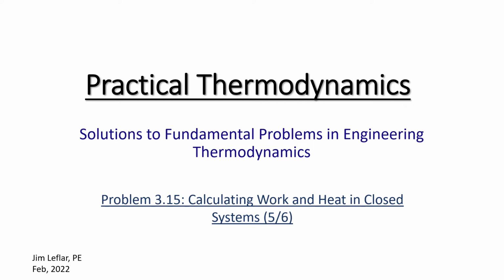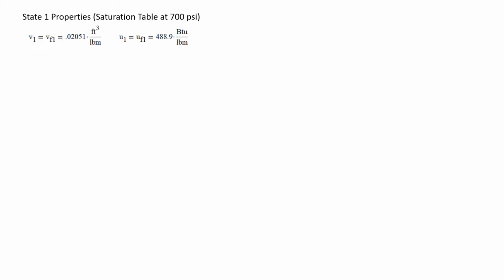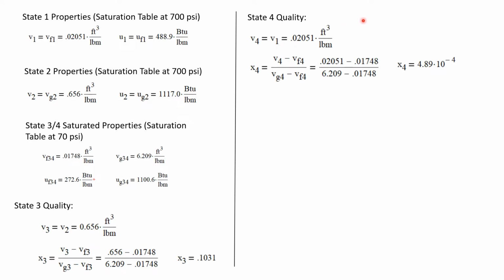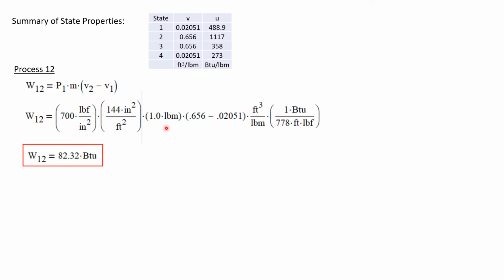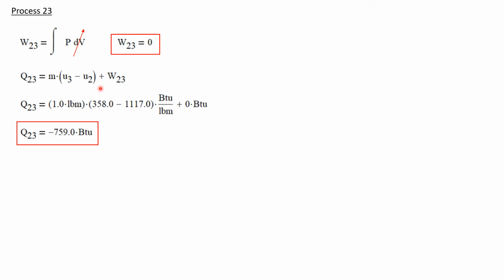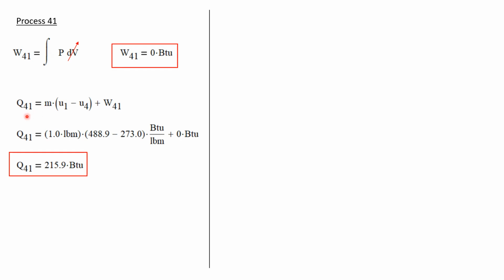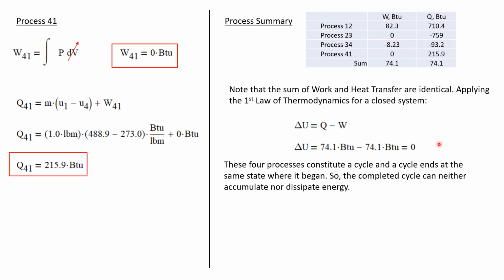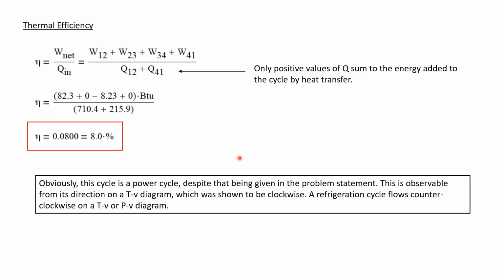Work, Heat Transfer & Efficiency of a Power Cycle -- Engineering Thermodynamics 42/107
Calculating the work and heat transfer of each of four processes forming a power cycle and the efficiency of the power cycle